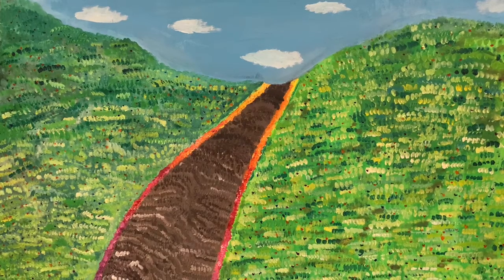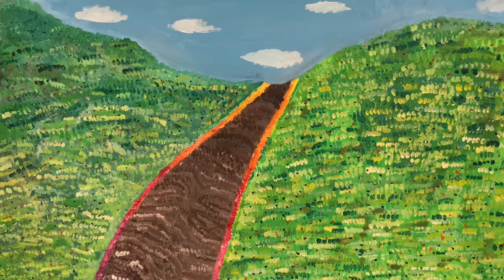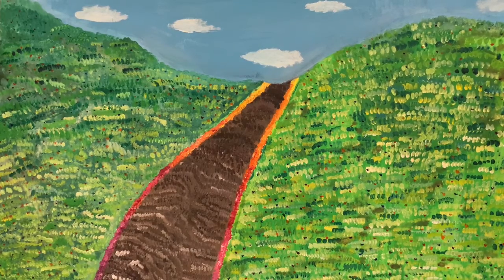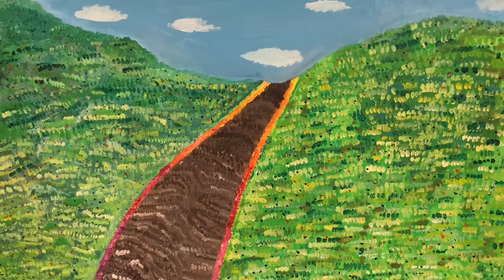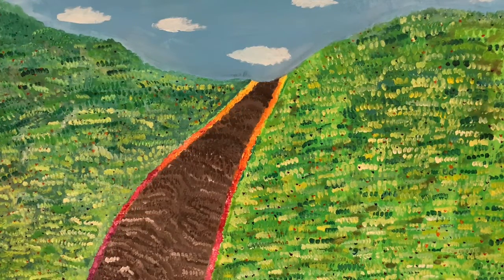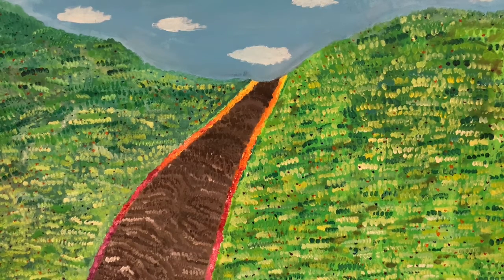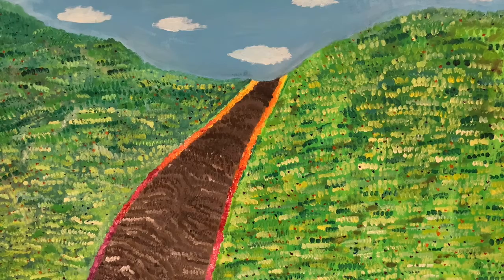Brooke Hechtman Studio Arts Folio